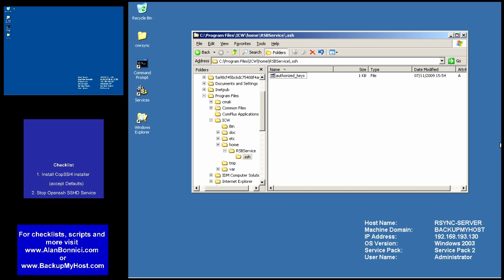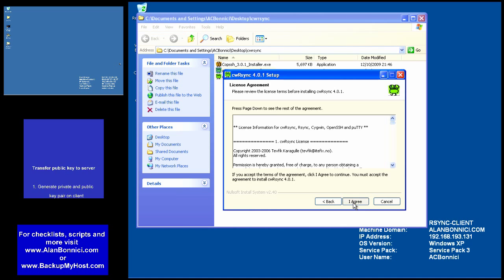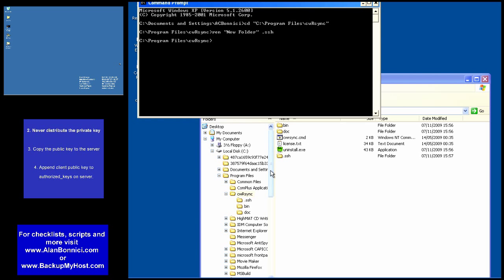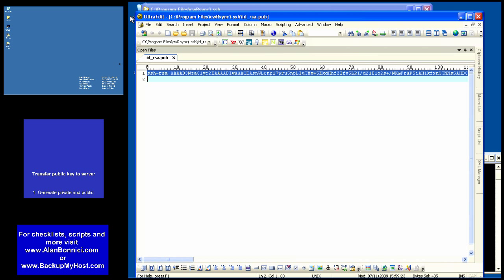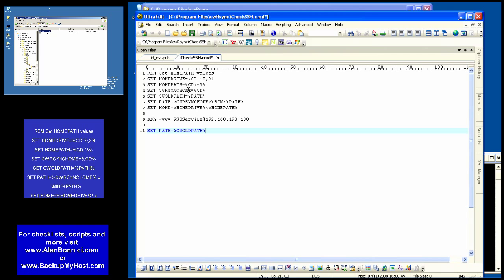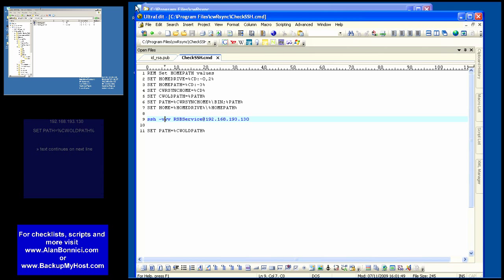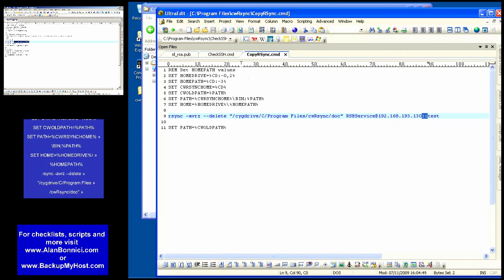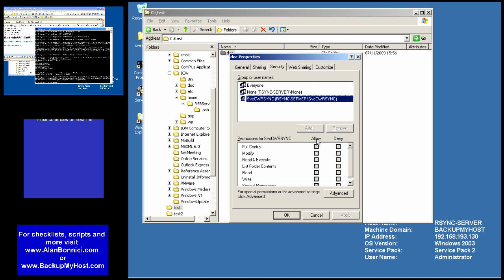CWRsync Install and Setup Tutorial (Part 2 of 3)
This tutorial demonstrates how to get rsync setup and running in a Windows environment. All scripts used in the video can be downloaded

High definition footage (in one part) available upon request.